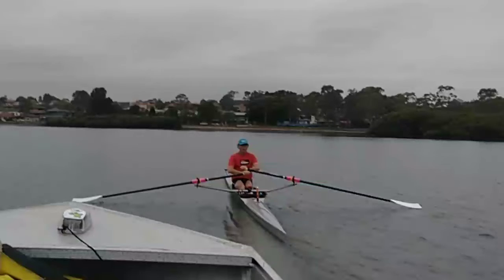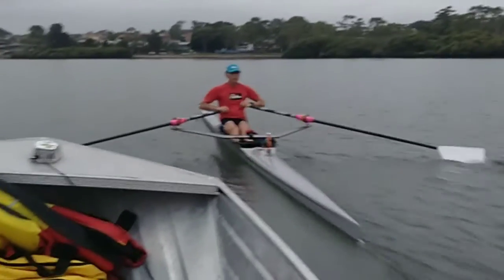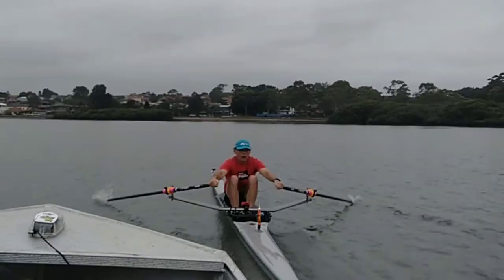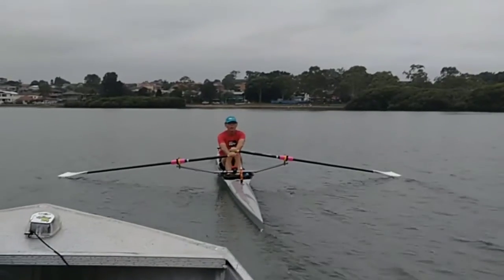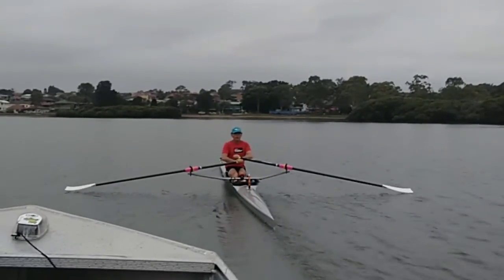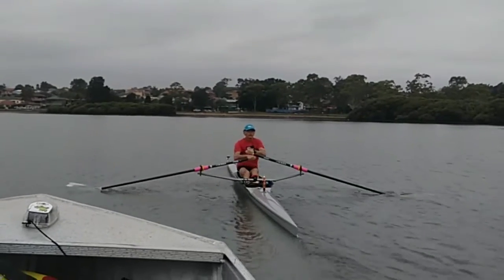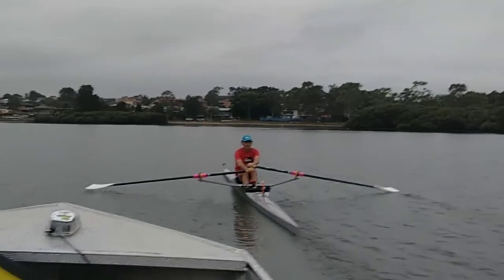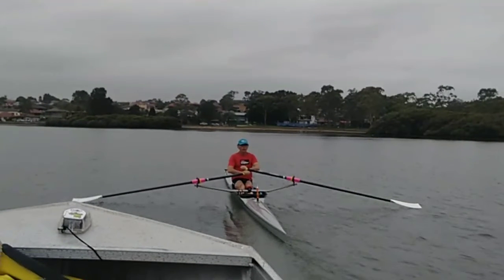Andrew hand heights at the finish Dec 21